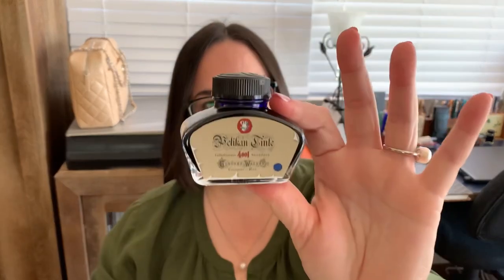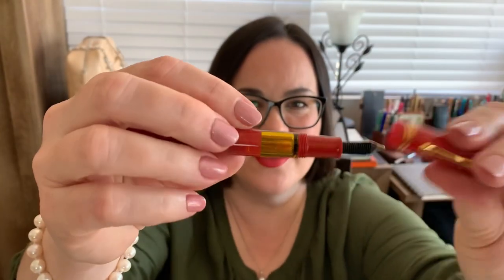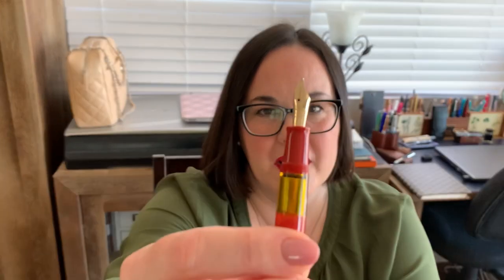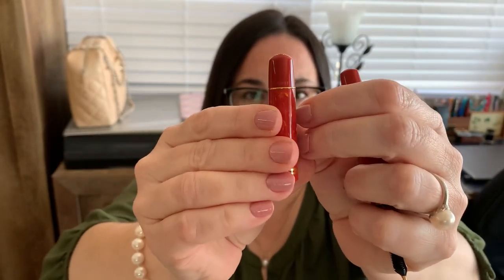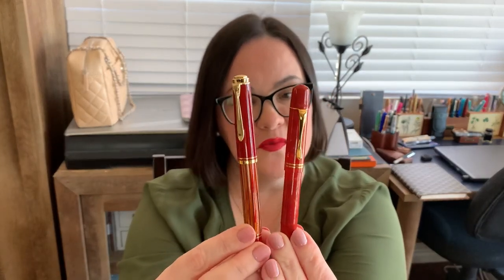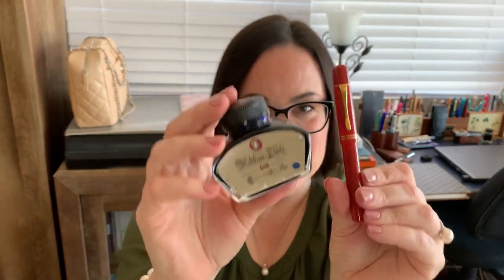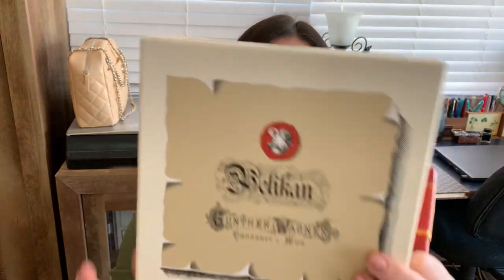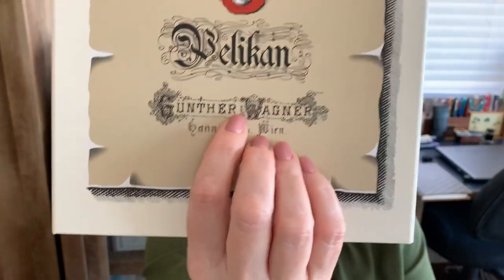Pelikan M101N limited edition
This was a limited edition that was released a couple of years ago that I found on sale at Pen Chalet half off, so I went for it and bought it because YOLO y’all. I’ll ink it with the blue ink included in the box and perform a dazzling writing sample.